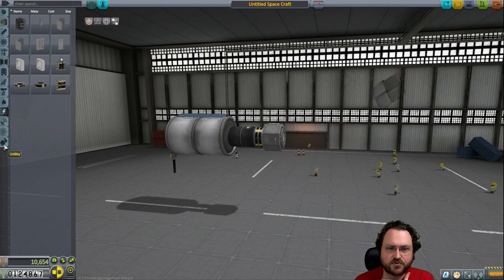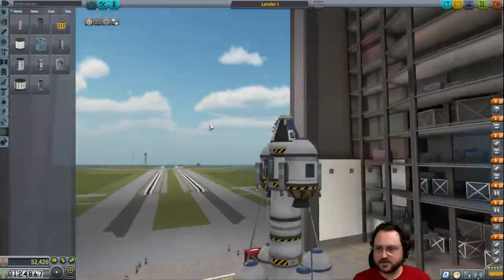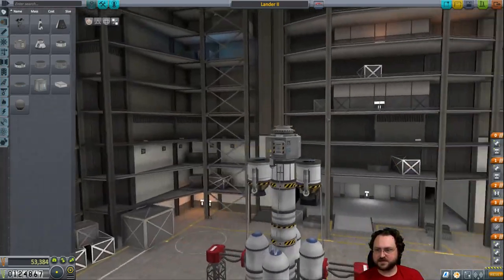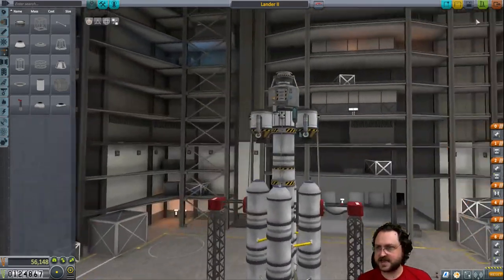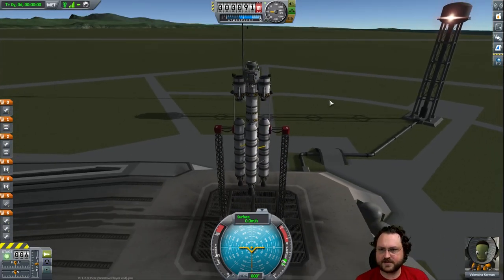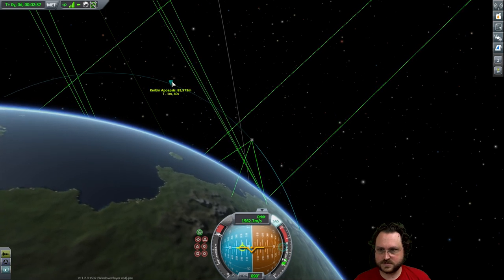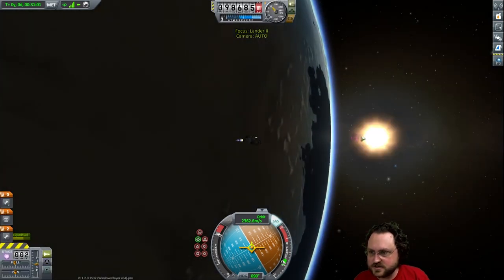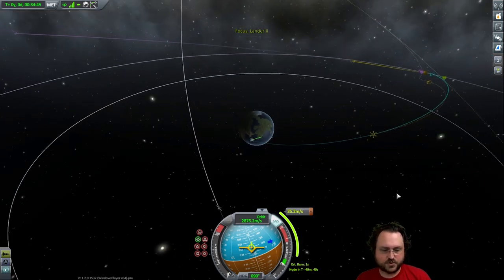Let's Play: Kerbal Space Program - 1.2 Career Mode! - Ep. 20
From the September 24th Livestream.
Playing in the preview build of version 1.2. No release date available fore 1.2 yet.  Playing with no mods.

Snail Mail:
P3A 4S8